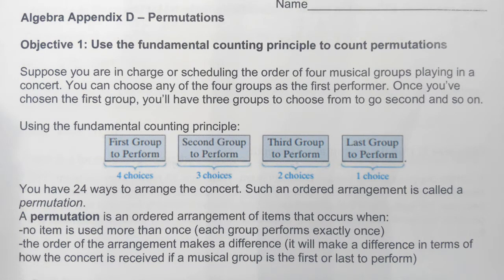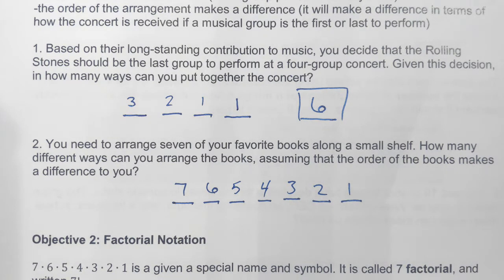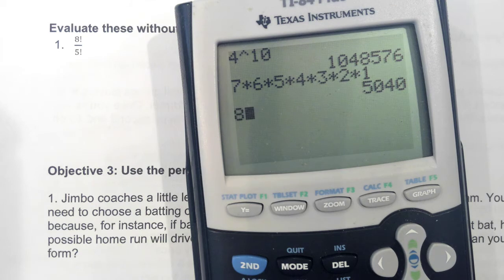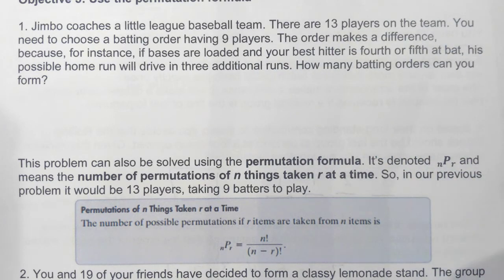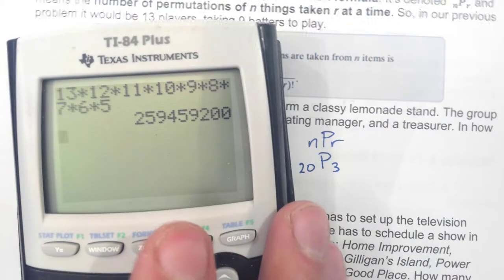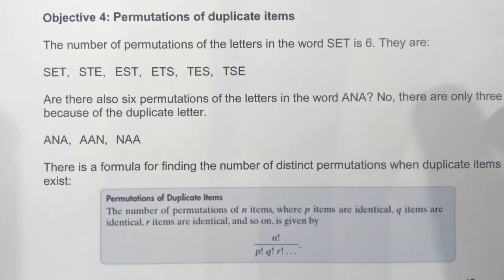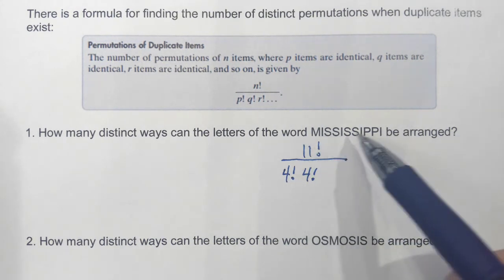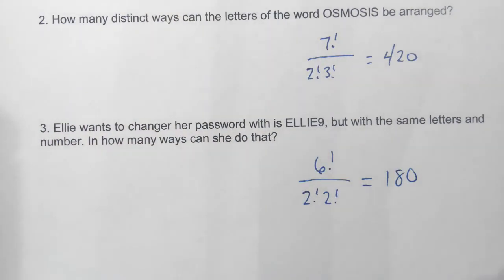Appendix D-Permutations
May 19th, Algebra